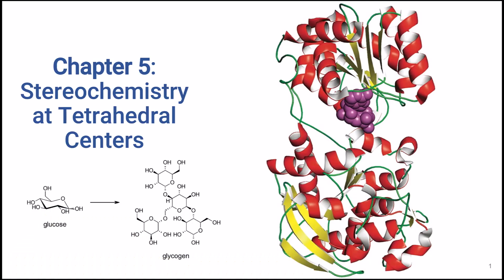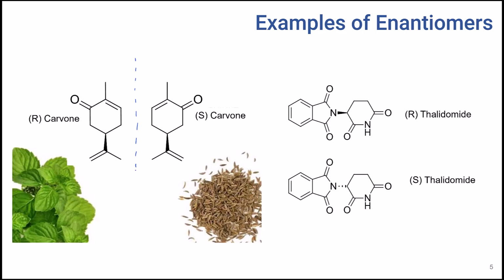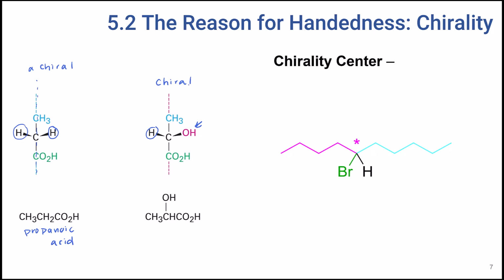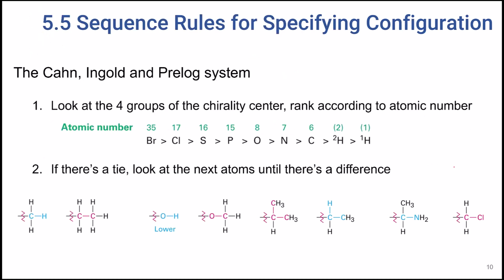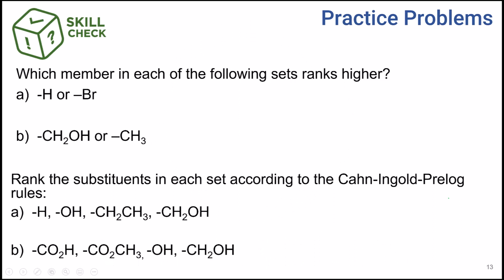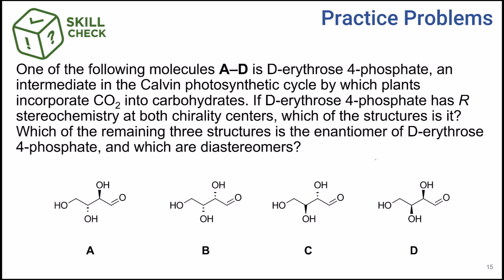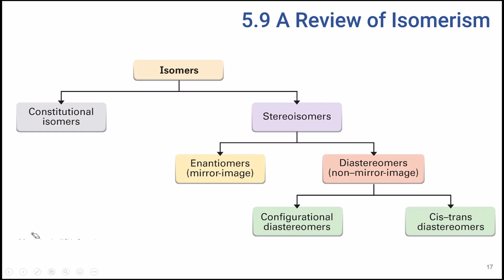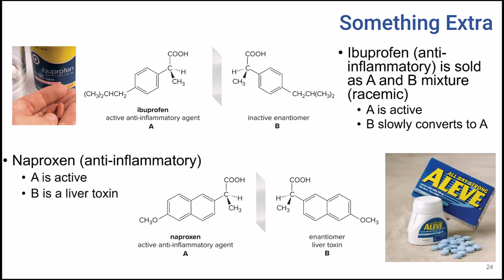Chapter 5 Stereochemistry at tetrahedral centers Part A S 24